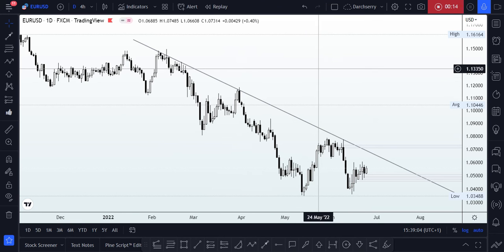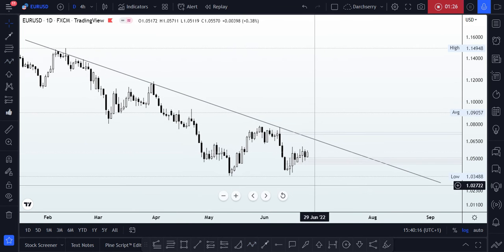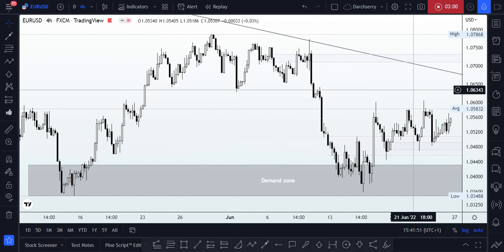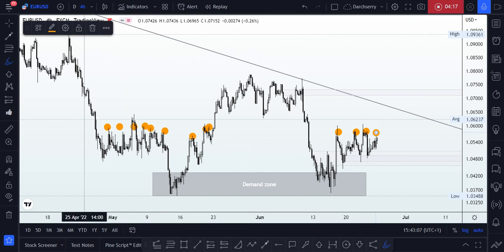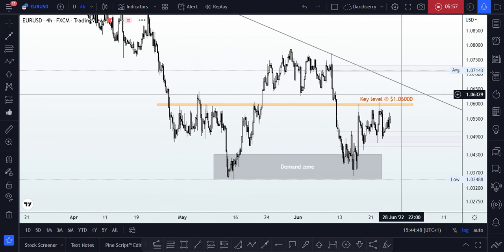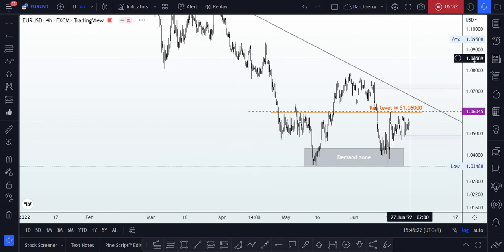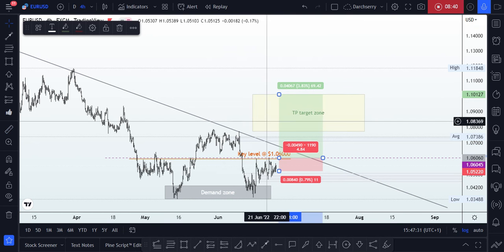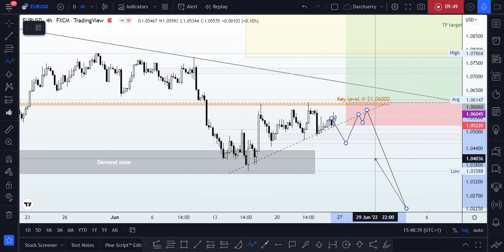EURUSD | Perspective for the week (27th June - 1st July 2022)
Even as the possibility of the EURUSD dipping to previous low hovers in the air considering the obvious signs of economic slowdown which exacerbate recession-related fears, I am of the opinion that a breakout/retest of the key level at $1.06000 could incite a bullish momentum in the nearest future to surprise the majority.